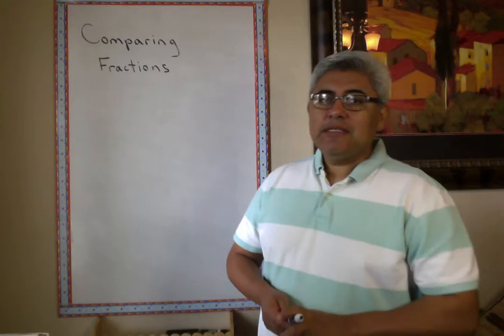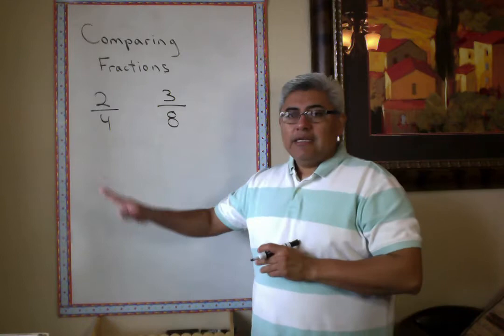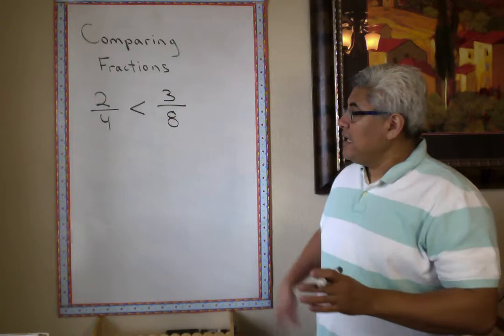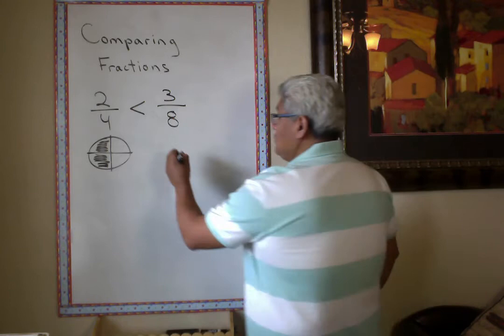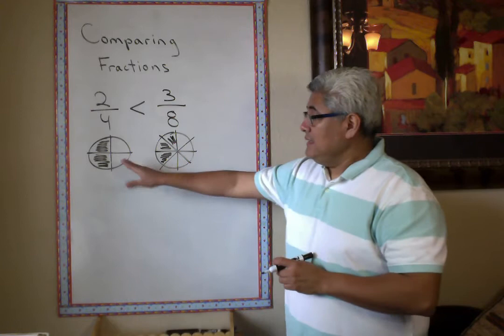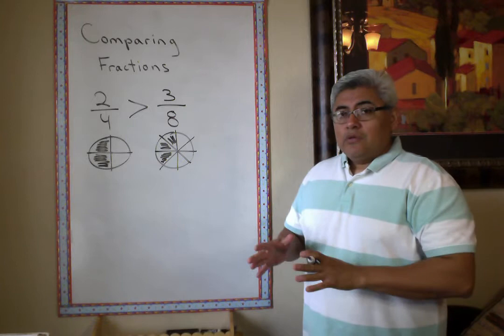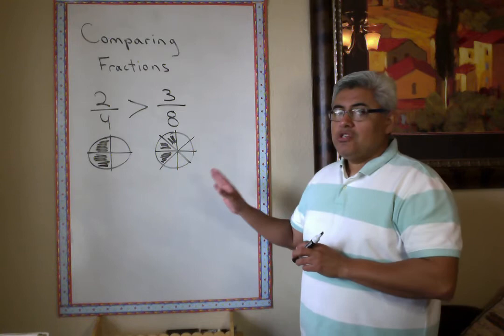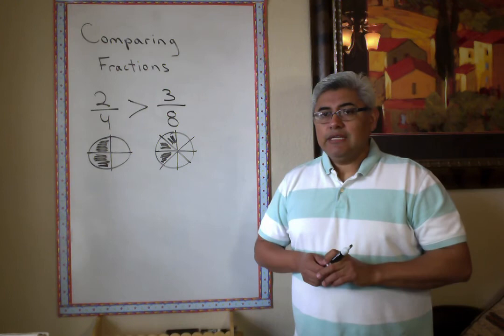Comparing Fractions Model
Using a model to compare fractions